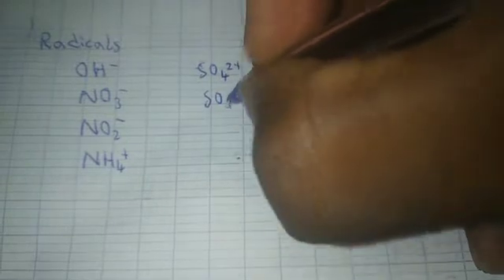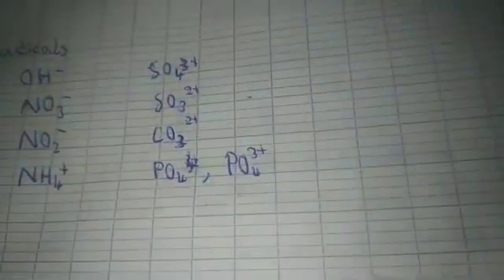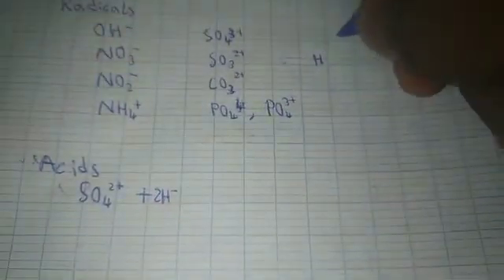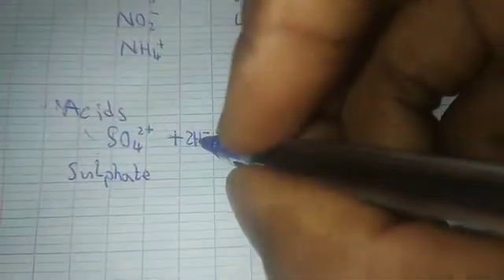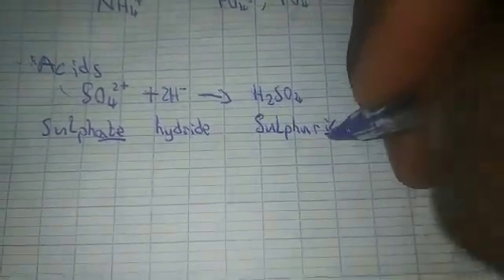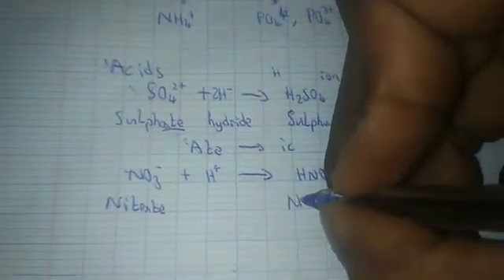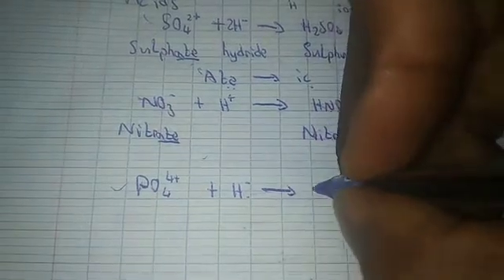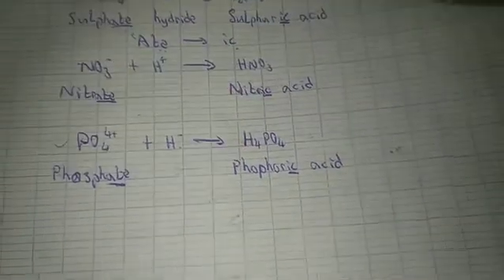Speaking Chemistrian - Radicals and Acids || Chemistry quick crash course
Radicals and acids - names and rules of naming in chemistry...